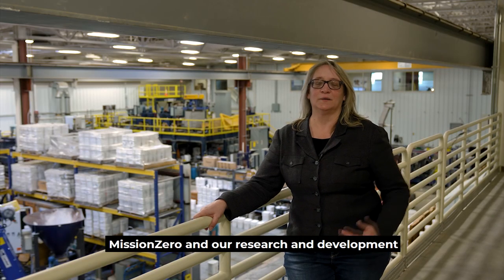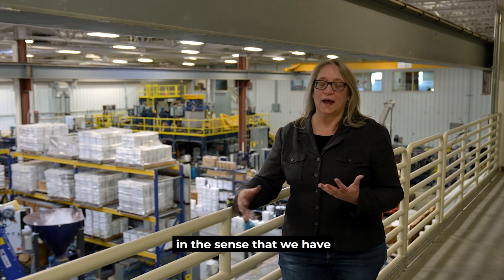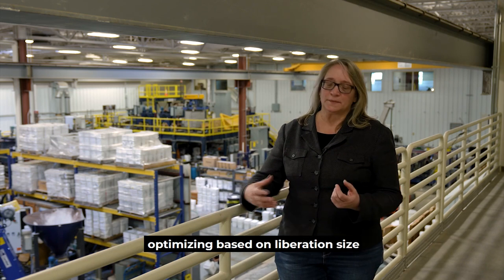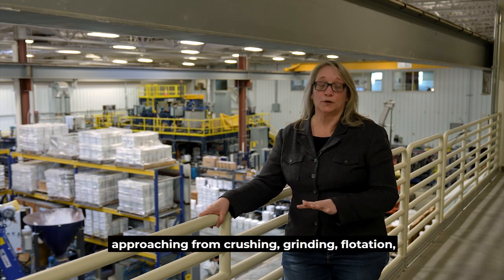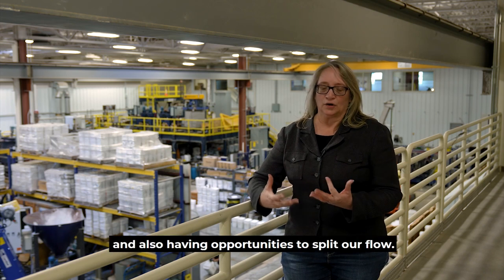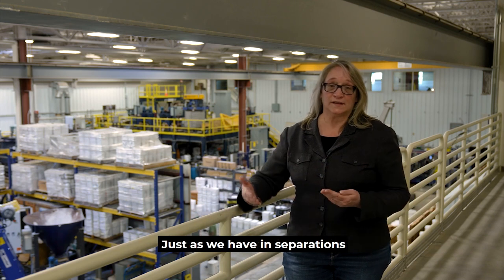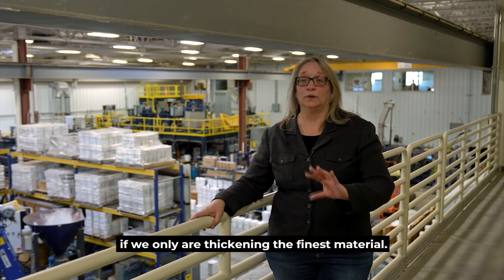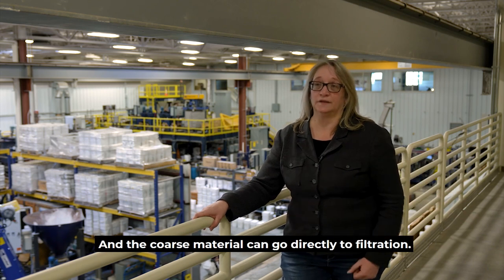Mineral testing: key to reducing carbon footprint and optimising circuits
Introducing the MissionZero TechTalks, a series of videos where we will hear from mining technology specialists about some of the testing and research being carried out to help achieve our MissionZero ambition and goals within mining.

In the first video of the MissionZeroTechTalks series, Wendi Cooksey discusses why minerals testing is important for mine and process design, optimising circuits and reducing our carbon footprint.